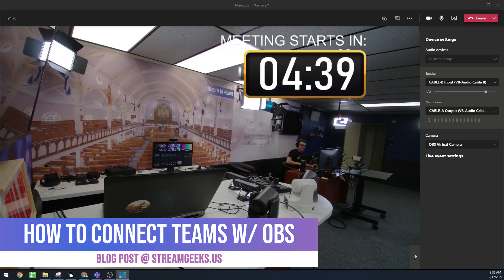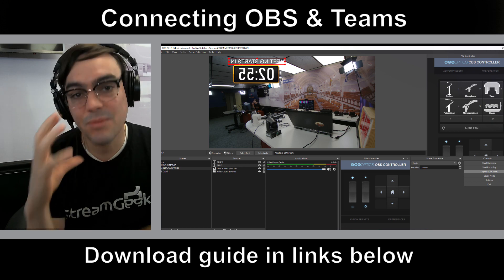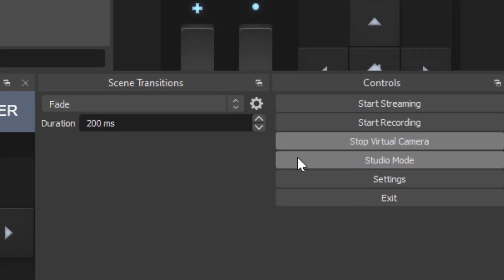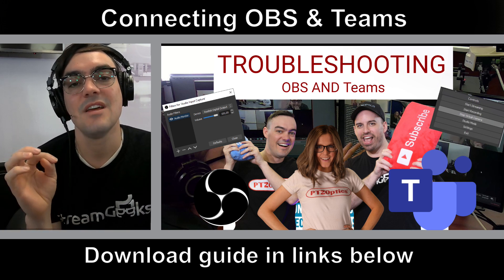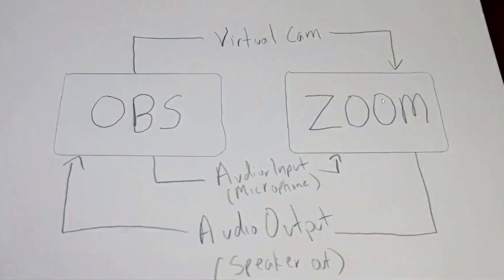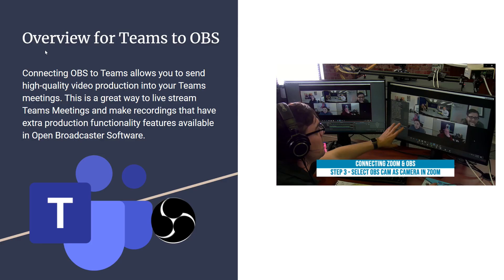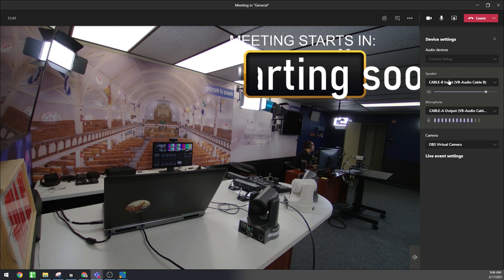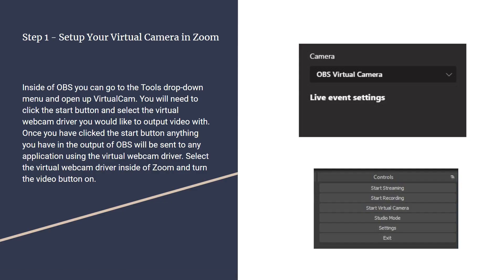How to connect OBS and Teams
Connecting OBS with Microsoft Teams is a great way to add enhanced video and audio into your Teams Meetings. OBS, or Open Broadcaster Software is a completely free video production software that can mix together audio and video sources in creative ways. OBS now features an easy virtual webcam output option that can be used with video conferencing software like Teams to output video clips, countdown timers, virtual sets and much more.

So, let’s talk about how to connect OBS with Microsoft Teams so that you can start using these awesome features.

Here are the steps for this project:
Step 1 – Setup Your Virtual Camera in OBS and choose “OBS Virtual Camera” inside of Microsoft Teams
Step 2 – Install Virtual Audio Cables A + B (if you would like full audio connectivity)
Step 3 – Connect your audio sources with virtual audio cables A + B
Step 4 – Install Audio Monitor Plugin for OBS. Setup Your Virtual Audio Cables in Teams & OBS
Step 5 – Test and configure all of your settings!